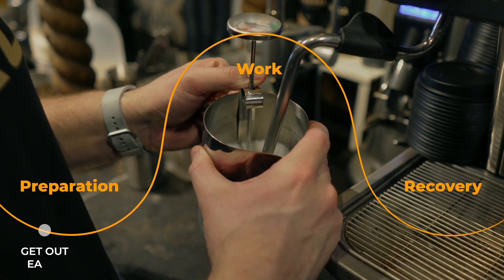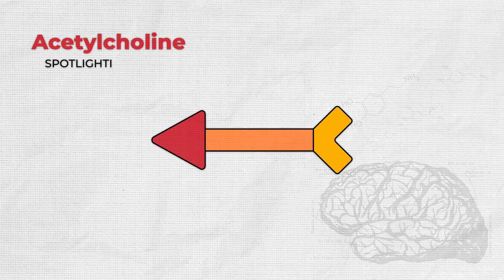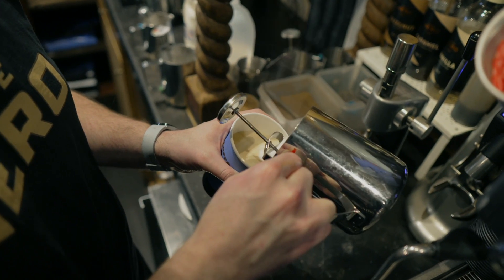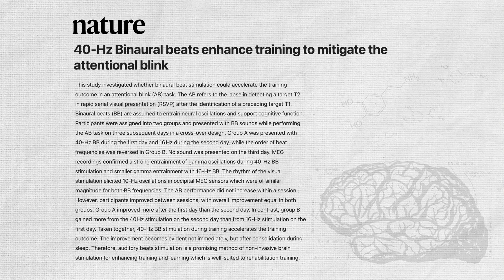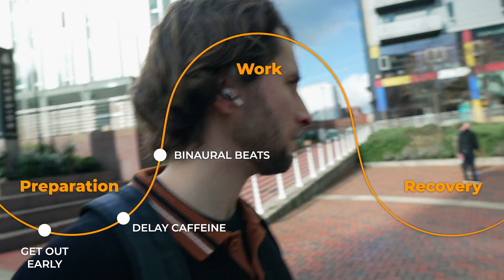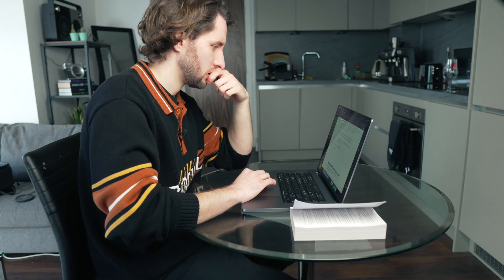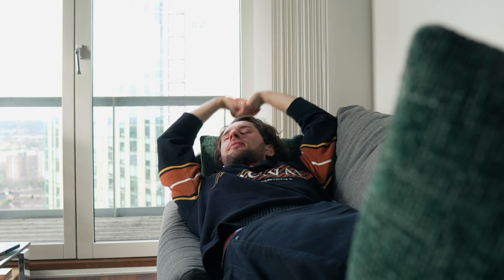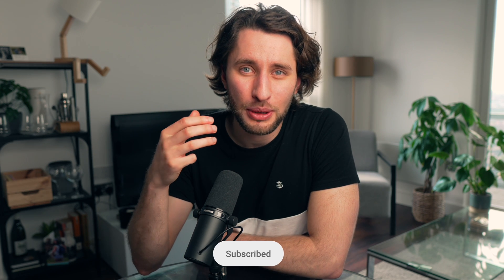5 Science-backed Tools to Improve Your Focus (Huberman Lab)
Andrew Huberman is a neuroscietist, this is a practical implementation of his tools to see if they work. He recommends Binaural Beats, Ultradian Rhythms, NSDR and more to enhance focus. Let's see if these tools are practically applicable to improve your focus and concentration.

🧱 OUTLINE
0:00 - Introduction
00:52 - Tool 1
02:42 - Tool 2
04:06 - Tool 3
05:57 - Tool 4
07:48 - Tool 5
09:31 - Reflections

I'm Jack, I work as a Doctor in the UK and I explore how we can use science to drive us to live healthier and happier lives.